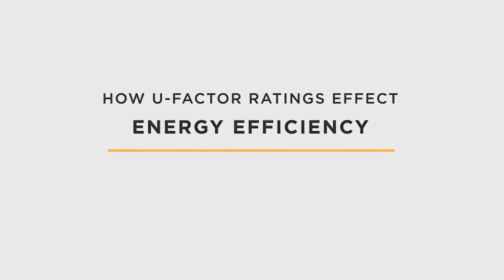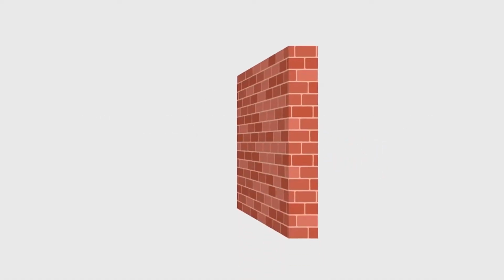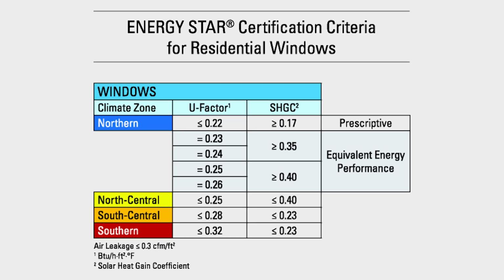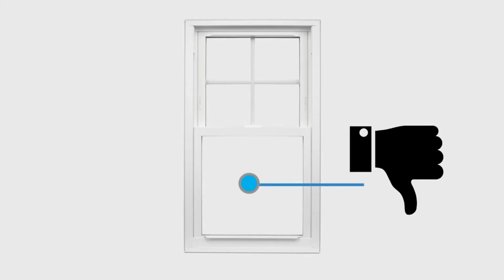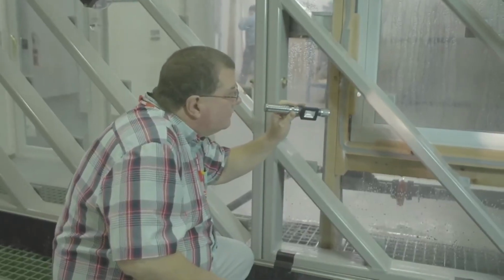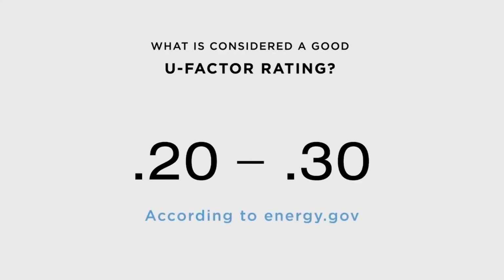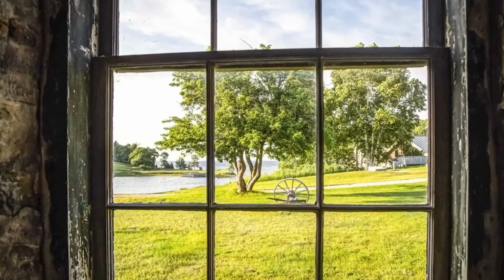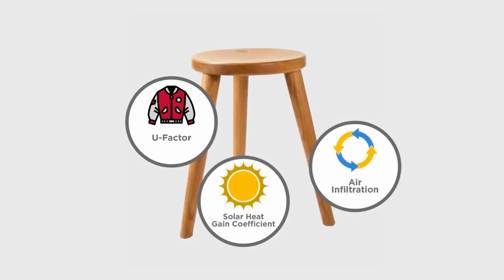How Do U-Factor Ratings Affect Energy Efficiency of Windows?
What is U-Factor and how does it affect the energy efficiency of windows?